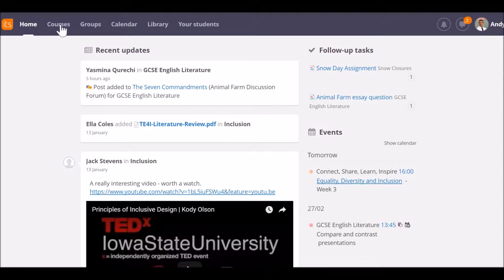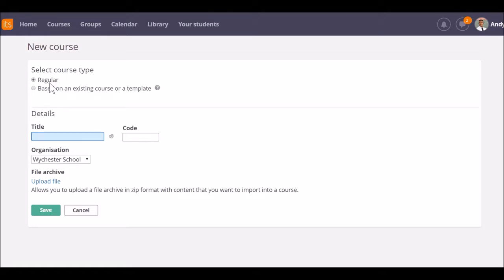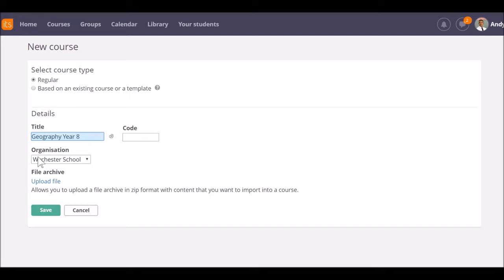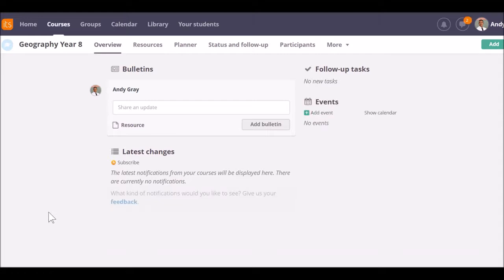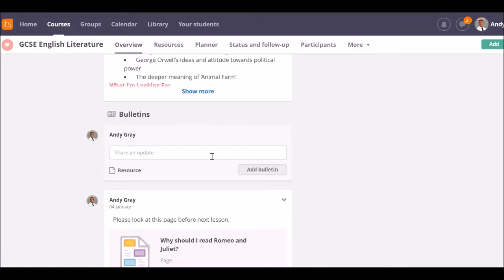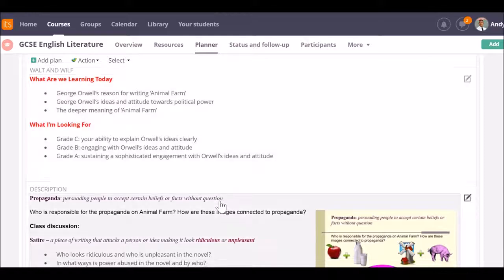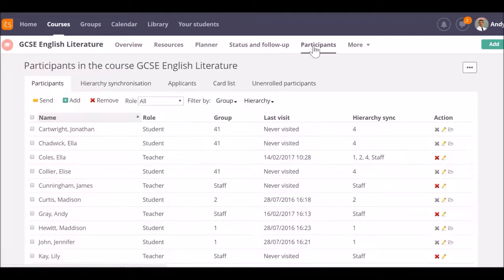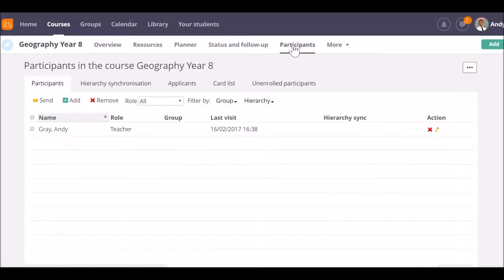Accreditation Programme - Creating a new course